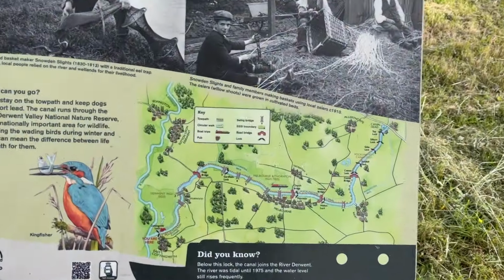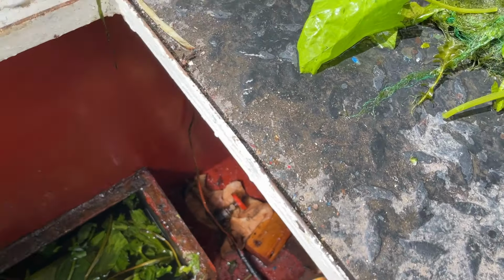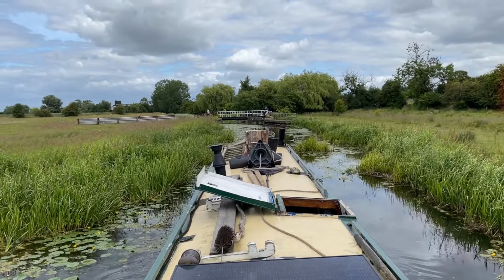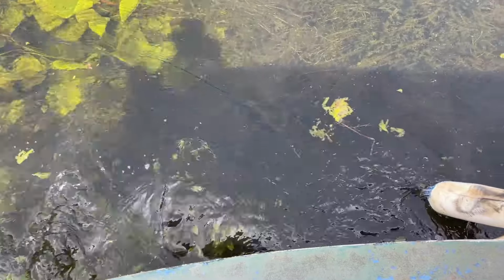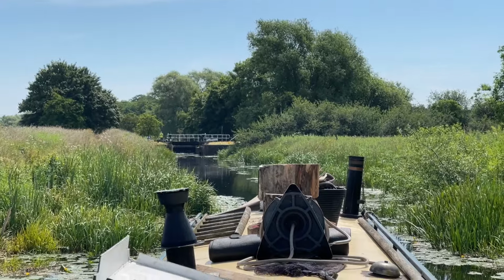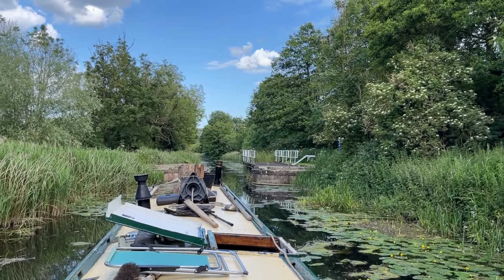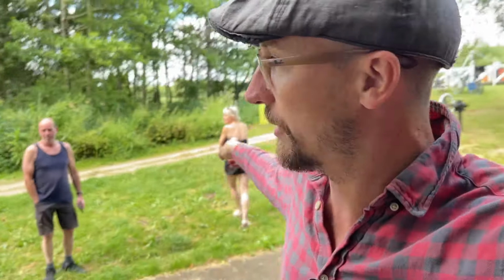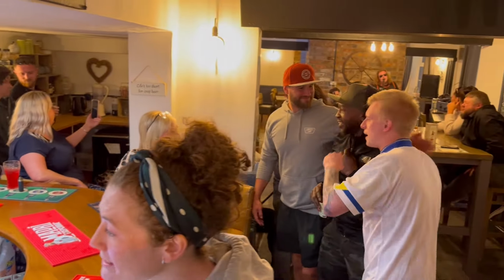The most secluded, beautiful and impossible canal I've ever been on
Hi guyz thanks for reading this description.  Honestly I've no idea if anyone reads it but here goes.  This video was filmed in July when there was a series of heatwaves, so it was red hot hence the short cruising days.  And it was the shallowest and weediest canal I've ever come across, but the scenery really made up for it.
Thank you to Emma and Sam from Pub of the Week Melbourne Arms, Malcolm, CRT, PCAS and all the new and old Crank It Crew members who support me on my journey.  Right let's throw in some links...

is my website and it has links to everything including my music which I use on the videos and other stuff such as merchandise and my TV show Canal Boat Diaries.

Hope you enjoyed watching this video, it's part one so expect the next instalment in a week or so.  Until then keep cranking! Cheers!